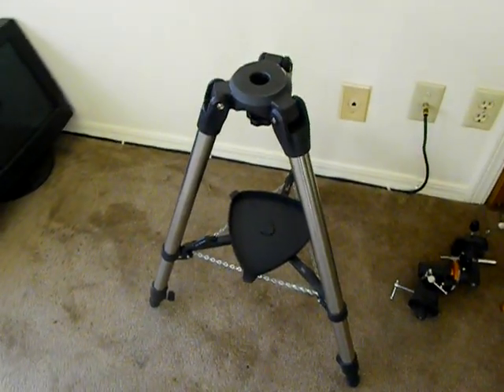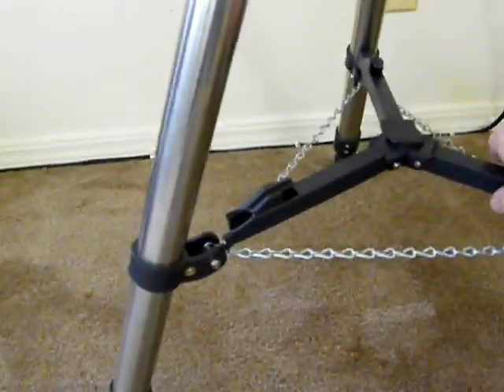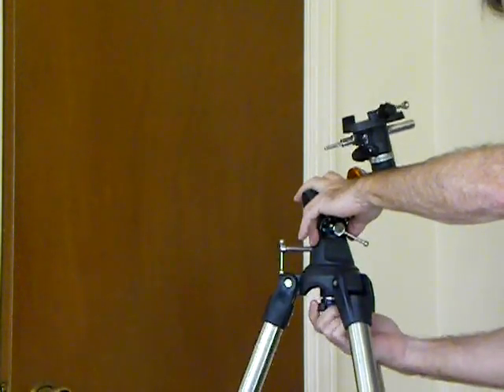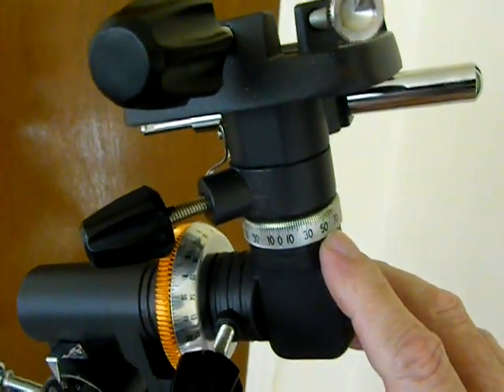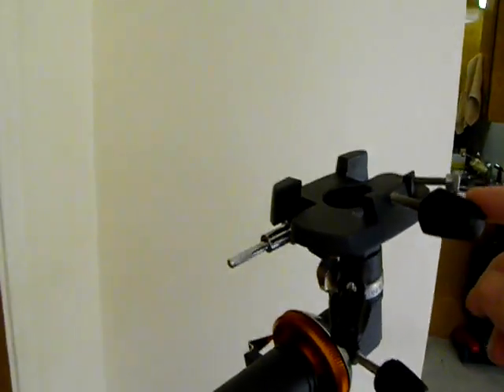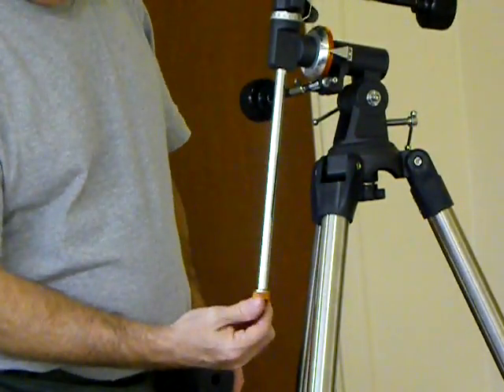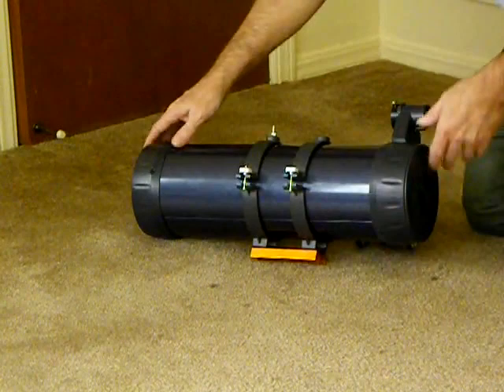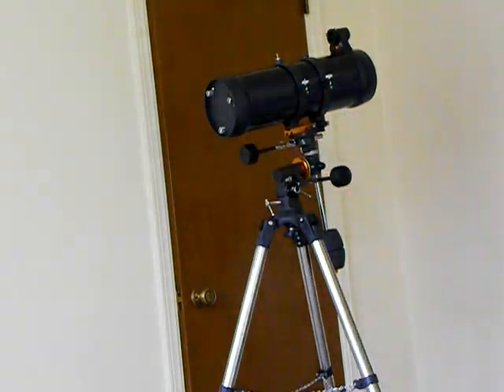Celestron Astromaster 114EQ Telescope Assembly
Basic instructions for the assembly of the Celestron Astromaster 114EQ Telescope.

I hope that I've made these instructions simple and clear enough so that anyone without any experience with a telescope can put their telescope together without any problems.

REMEMBER/WARNING: Always read and follow the instructions provided with your telescope. This is only to help you assemble it. When placing the Optical Telescope Assembly (OTA) on to the GEM/tripod, ALWAYS keep a hand on it until it is secure in the mount.